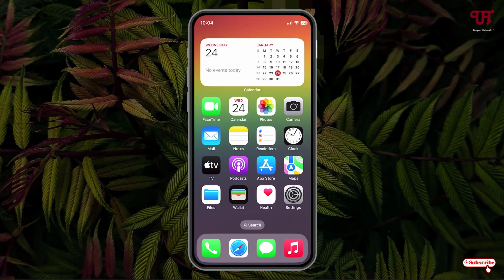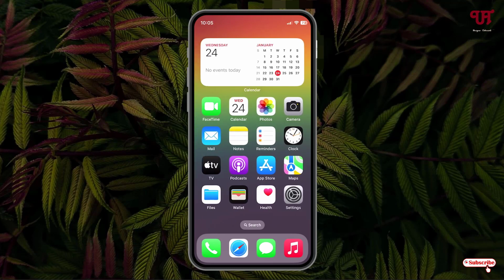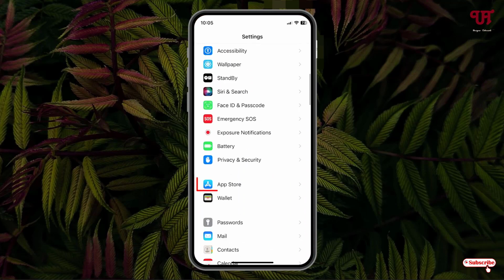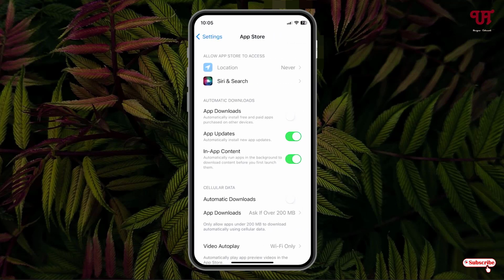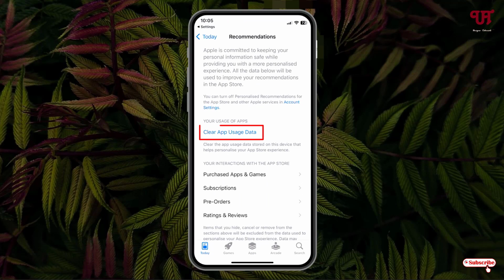How to Clear App Usage Data stored in any iPhone or iPad devices ?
This video tutorial is all about How to Clear App Usage Data stored in any iPhone or iPad devices.